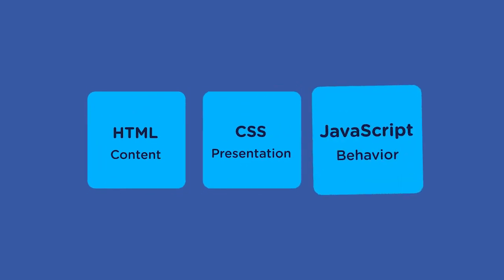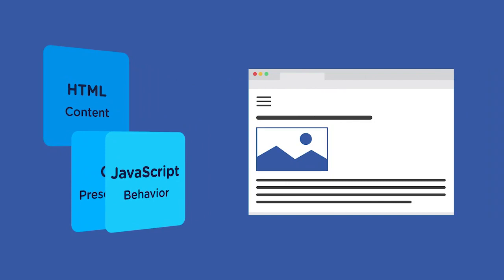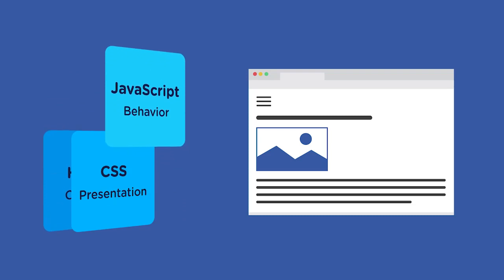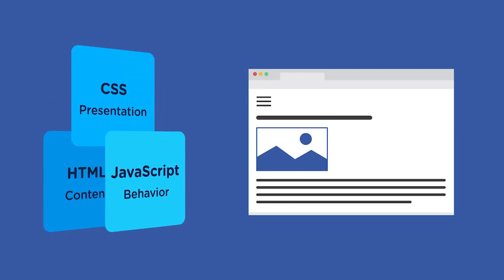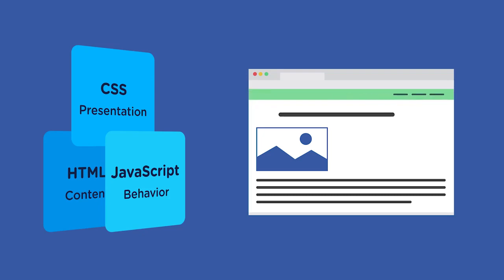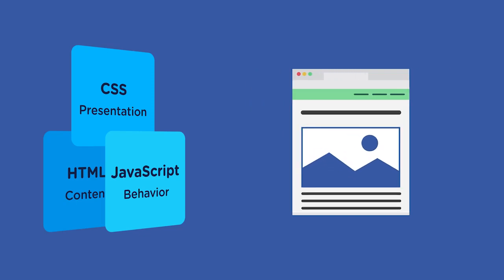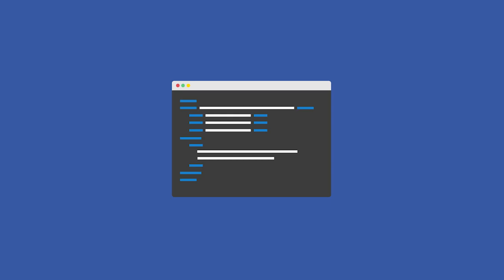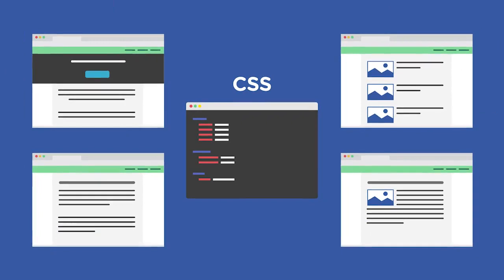Intro to CSS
In this course, we're going to learn the basics of CSS, one of the core technologies for designing and building websites and applications. No matter what kind of website or web application you want to build, you'll have to use CSS. If you haven't written much CSS, or even if you’ve never written CSS at all, don’t worry. That's what this course is for. We’ll start with basic CSS concepts, then gradually progress to more advanced topics and lessons.

What you'll learn:
☑️ Getting Started With CSS
☑️ Basic Selectors
☑️ Understanding Values and Units
☑️ Fundamental Concepts

🖌 Take the "CSS Basics" course today!